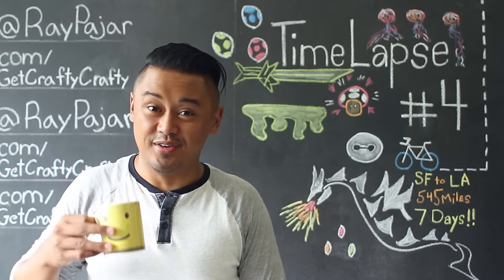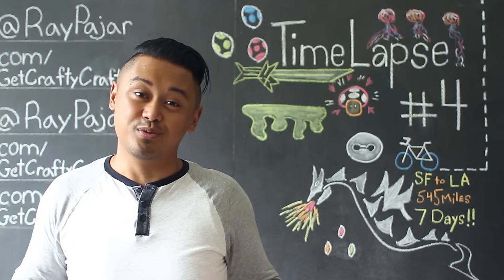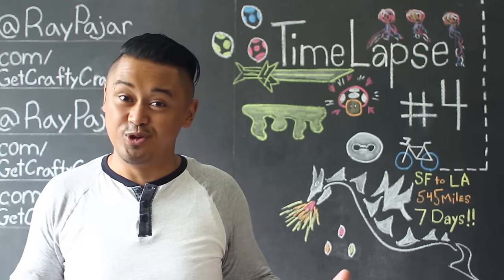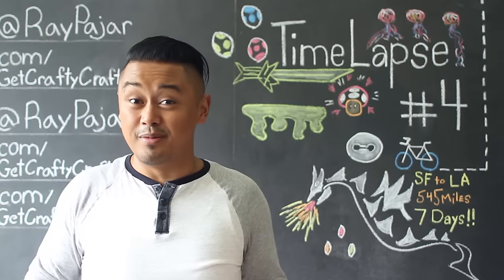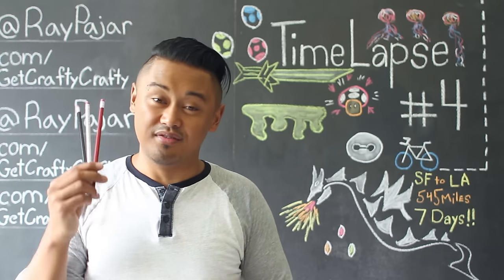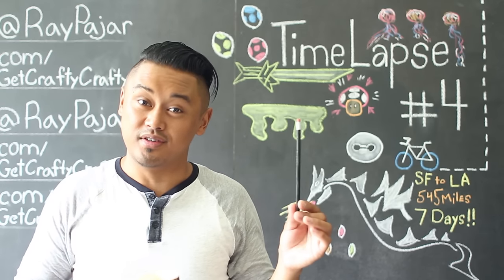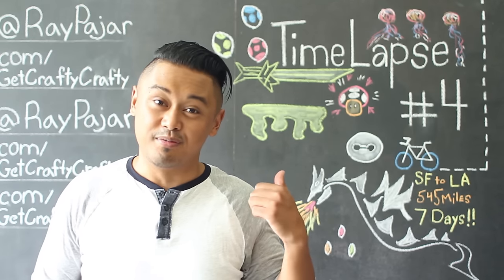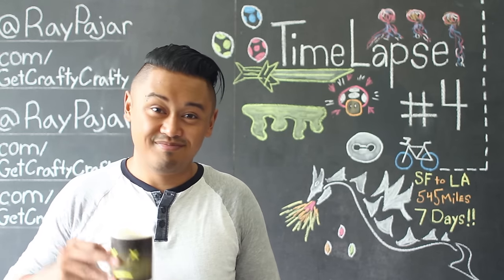Chalk Time Lapse Compilation #4 + Announcements!!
Hopefully you guys have been enjoy these chalk wall time lapse compilation videos!! I've very happy to announce this will be an ongoing mini series at Get Crafty Crafty!!

A new time lapse compilation video will premiere the last Tuesday of every month!!

Congrats to our DIY pencil winners!! Please check your YouTube inbox to claim your prize!

Special shoutout to Sam and his mom Becky for making and sharing the Finn Grass Sword!!

If you're interested in getting the face changing mug from this video, they are available